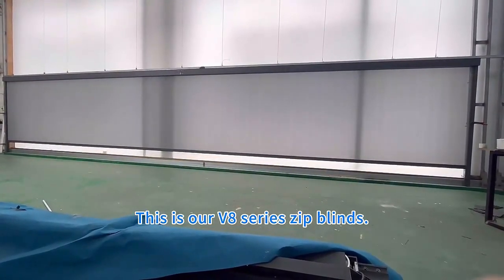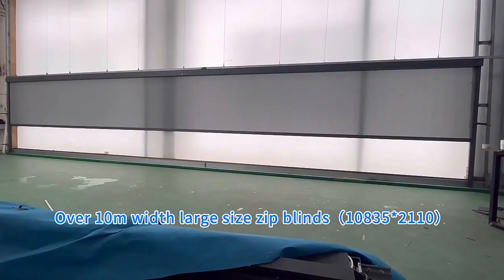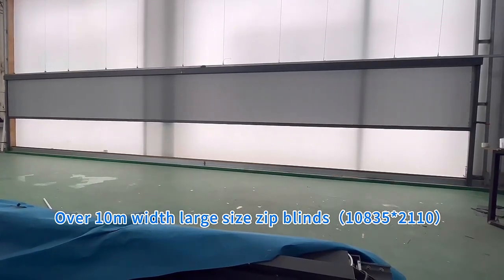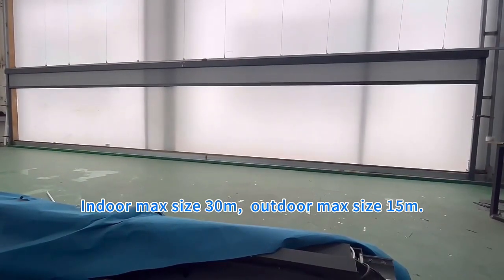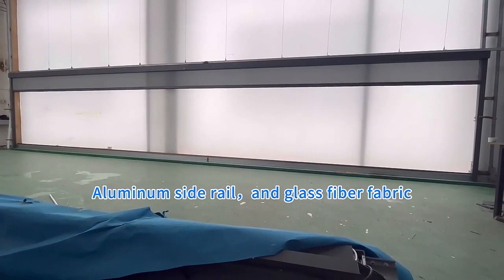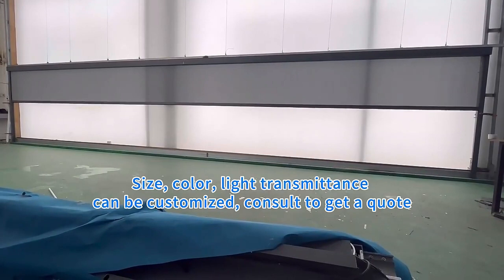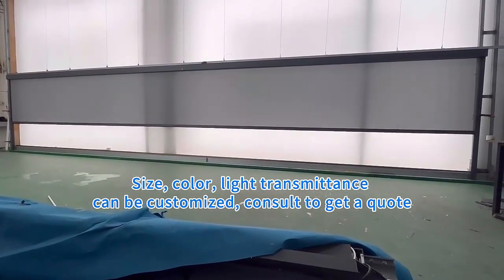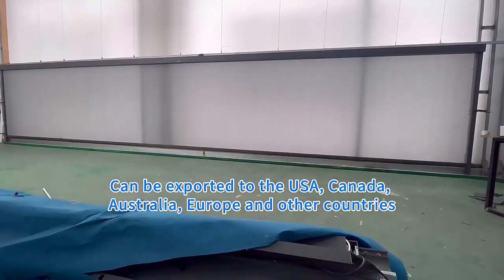Custom Large Size Motorized Roller Blinds for home design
Custom Large Size Roller Blinds

💥Superior Material
durable and waterproof fabric 👊against wind, rain, and harsh weather conditions.

💥Customizable Size
Offer an expansive coverage area, perfect for large windows or outdoor spaces.
The dimensions of our blinds (10835*2110) can be tailored to fit your specific needs, ensuring a perfect fit every time.

💥Easy Installation
Saves you time and effort, giving you more time to enjoy your outdoor area.

💥Versatile Use: Whether it's for your patio, balcony, or garden, our large size custom home roller blind is designed to enhance the functionality and aesthetics of your outdoor space.

Create an inviting and comfortable environment that can be enjoyed all year round.